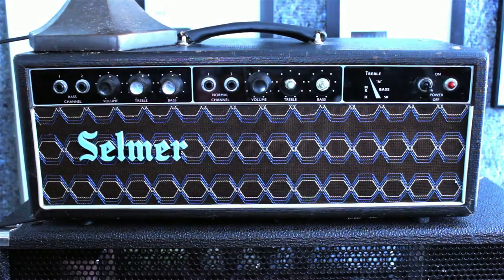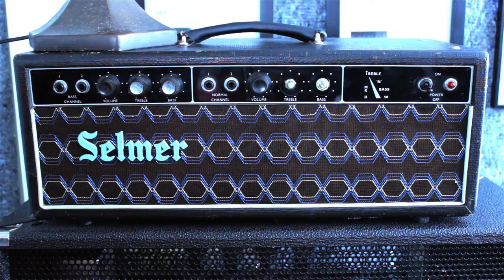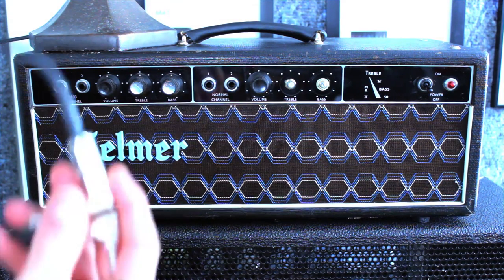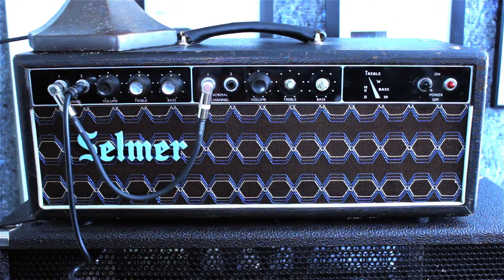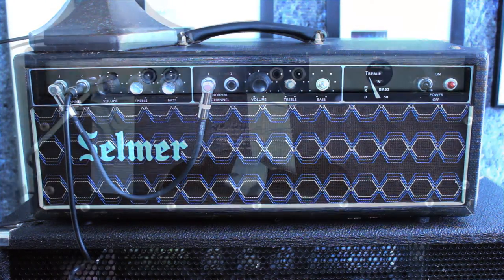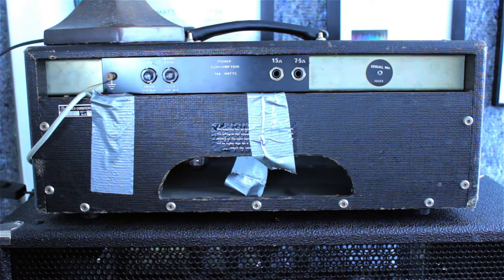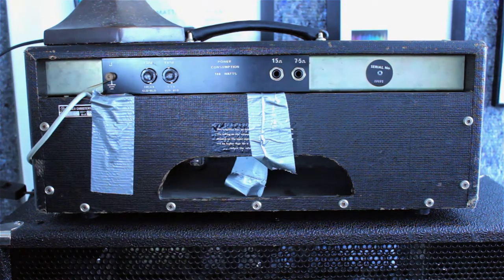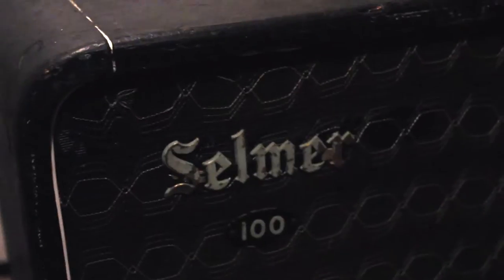Selmer Treble 'N' Bass 50 MkII - Metal Demo and Review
The next amp demo is here. Hope you enjoy!

Here are the timecodes for navigating the video:

1) Overview - 3:00
2) Demo - 5:31
3) Knob Fuckery - 8:26
4) Conclusion - 10:37